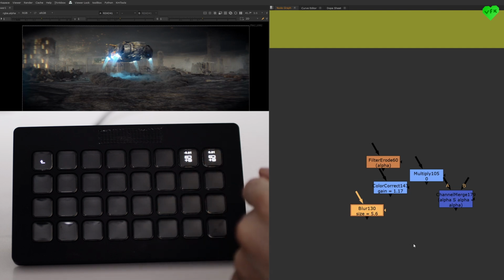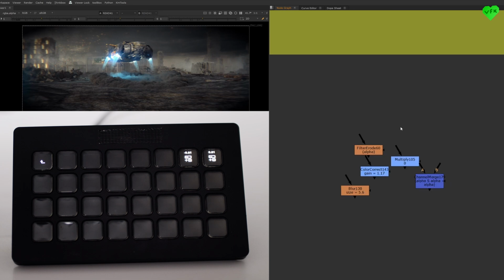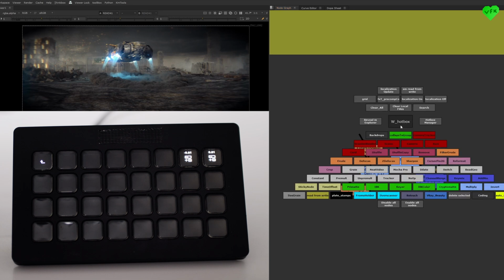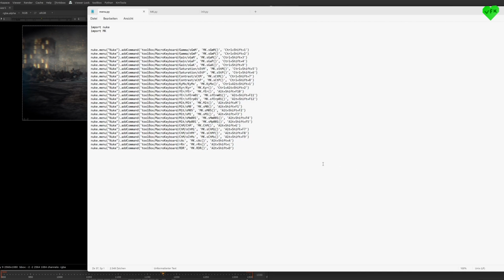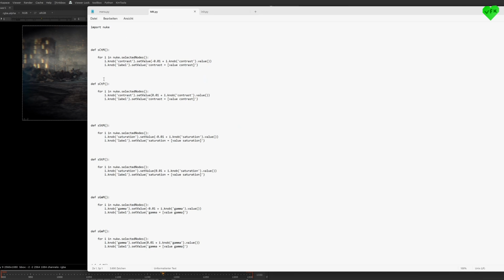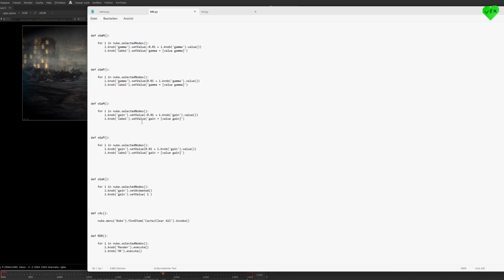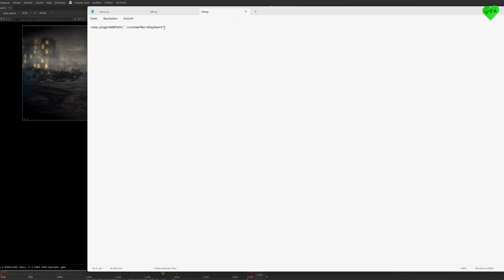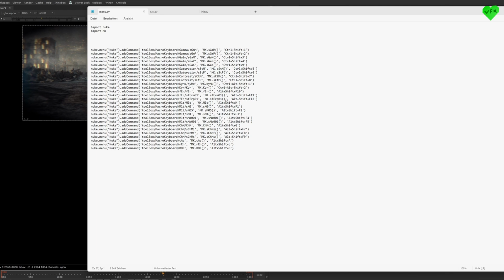Control Nuke with a Macro Keyboard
Hi there,
in this vieo I am showing how you can control Nuke with a Macro Keyboard.

Cheers,
Lars